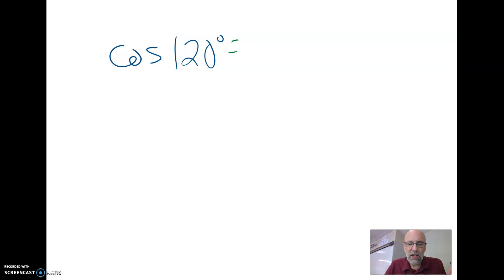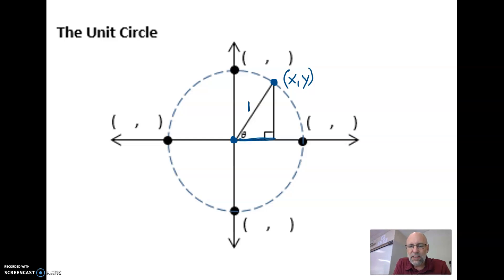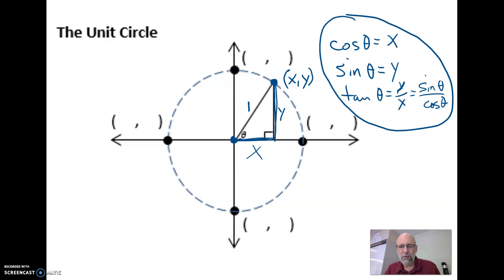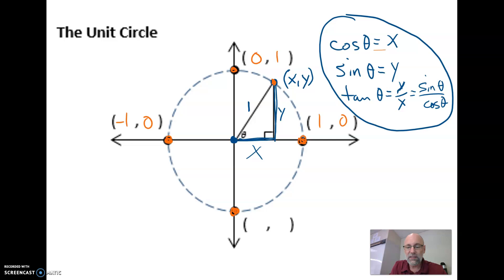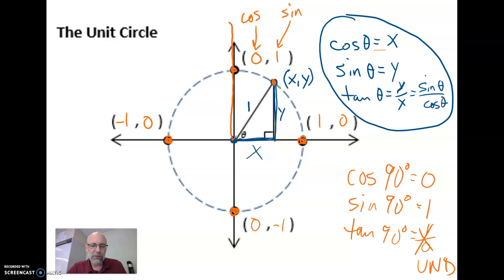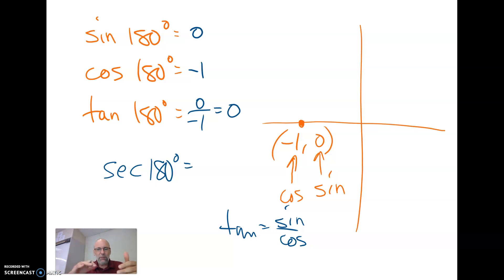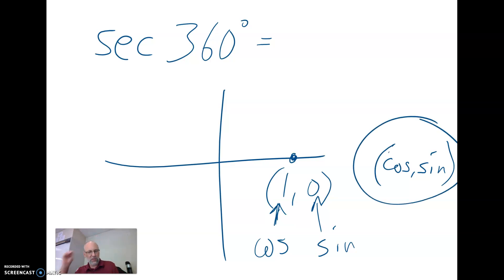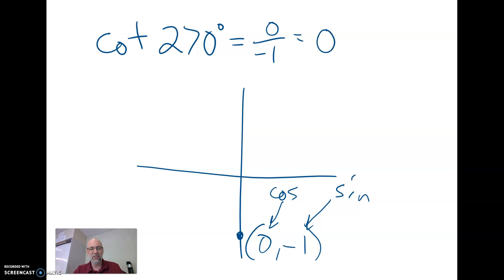intro to unit circle